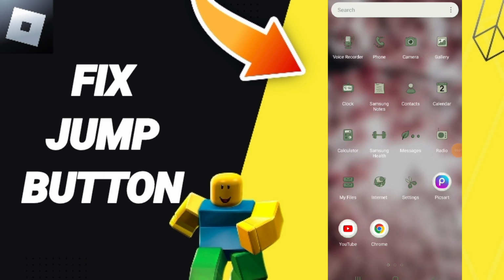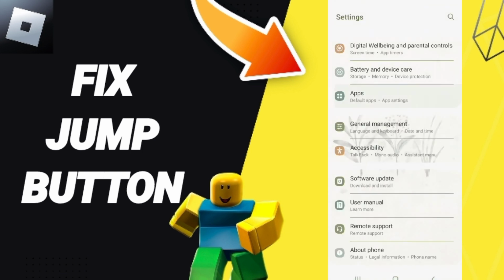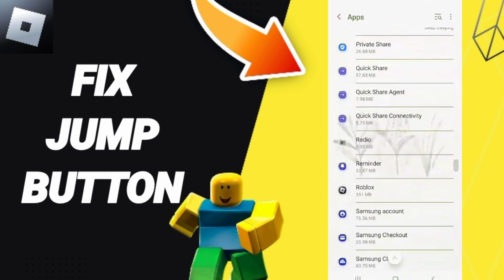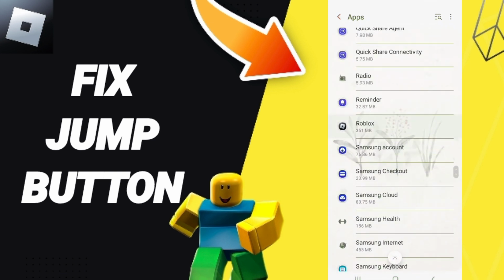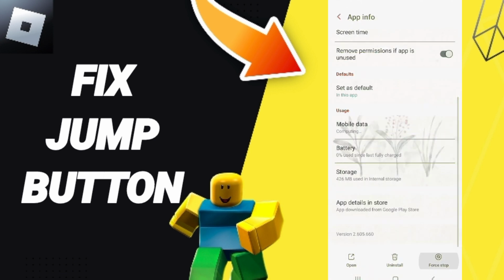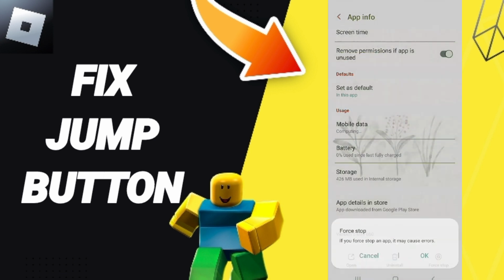How To Fix Jump Button On Roblox App 2024